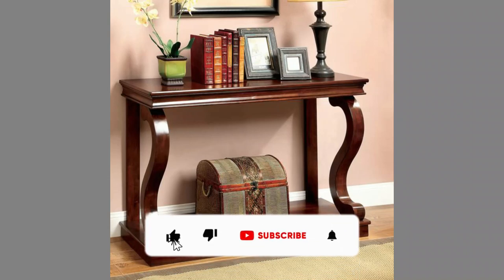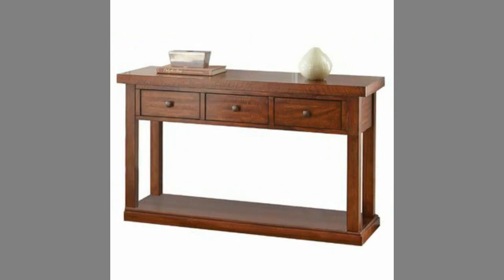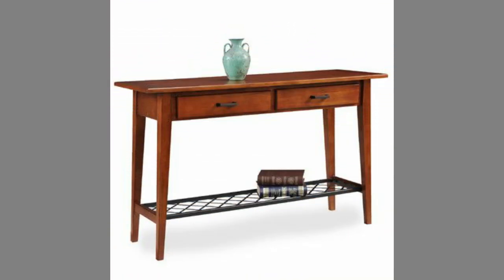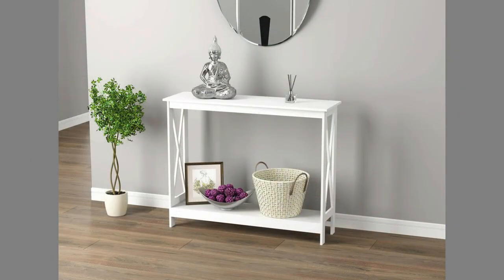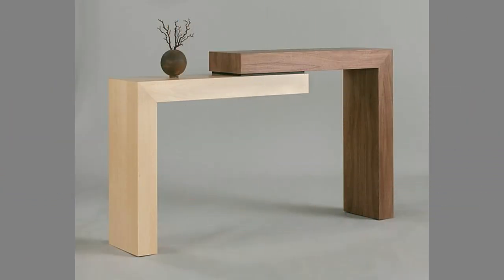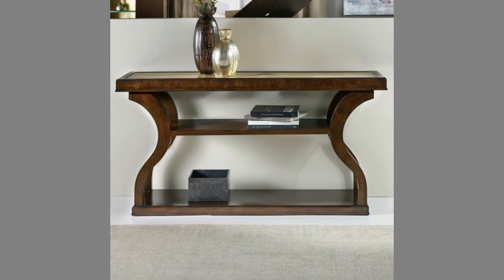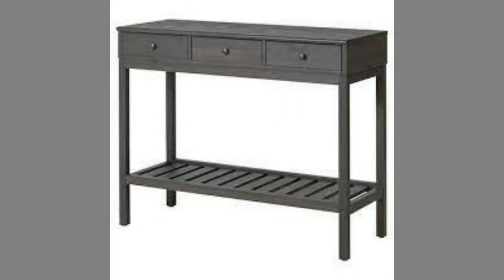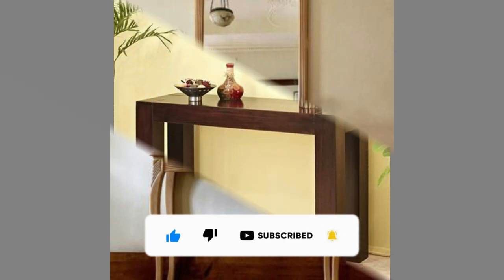Creative Console Table design Ideas/Sofa Table / Woodworking project ideas/Coffee table/Dining table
Today we are here to show you a collection of Creative Console Table design Ideas. So, watch the video until the end to see these beautiful ideas and get inspiration.